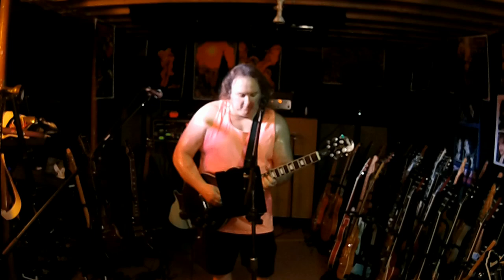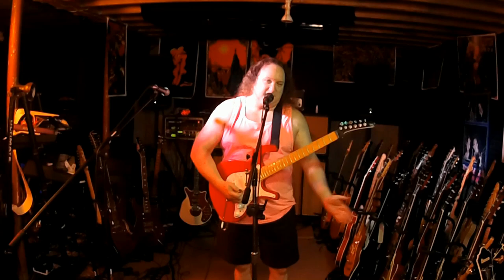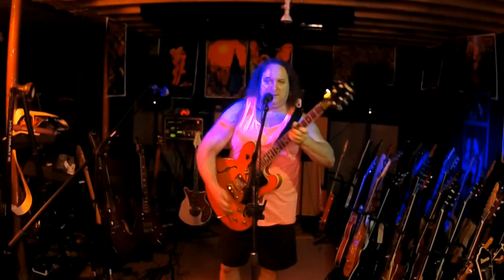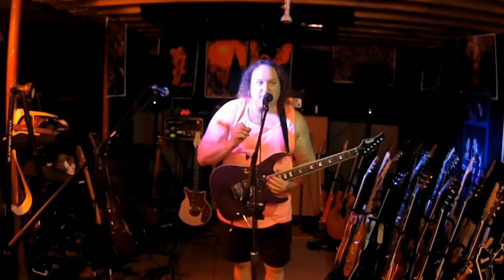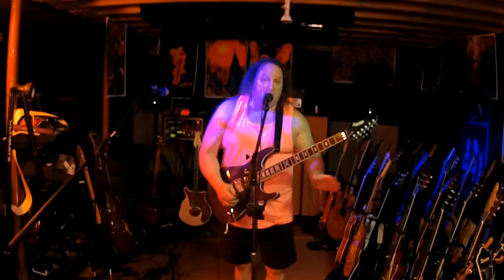Greg Fryer Treble Booster Deluxe Demo with Line 6 Vetta Modeling Amp Version 1 with cover clips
Demo of a hand built Greg Fryer Treble Booster Deluxe. I'm playing with it, seeing what it will do and how it will react with Line 6 gear, as opposed to a tube amp. I'm doing snippets of covers and noodling to see how it fares. Excuse the voice...recovering from an Acid Reflux episode. Also, I shut all the bright stage lighting off...except for one...of course it played tricks with the focus on the camera, but it gets the point across that this is an awesome pedal.